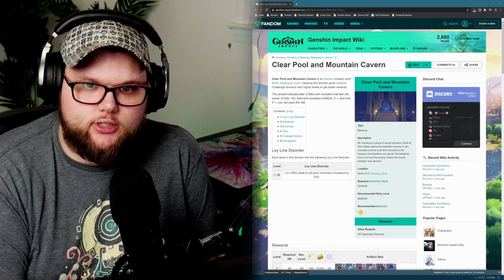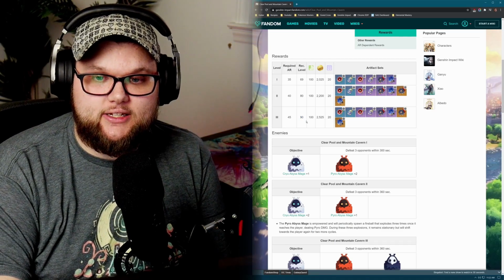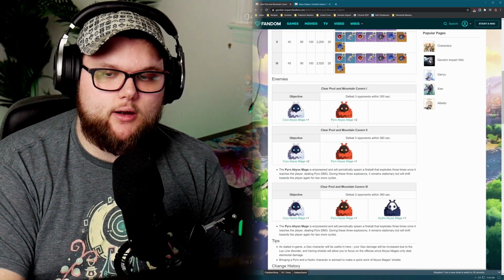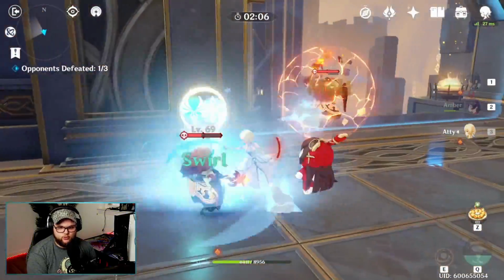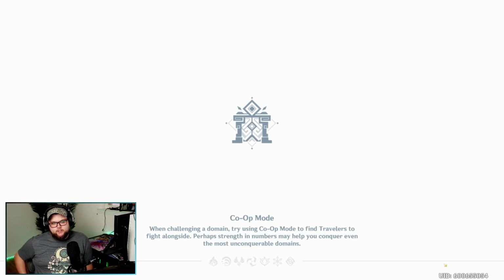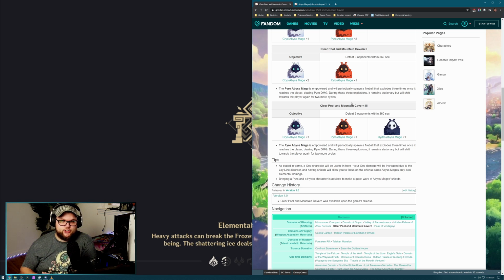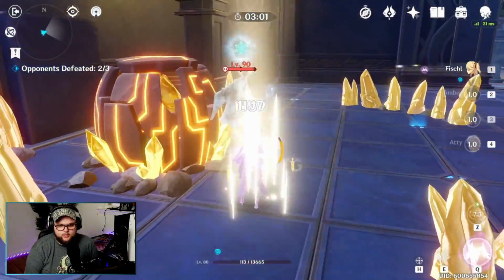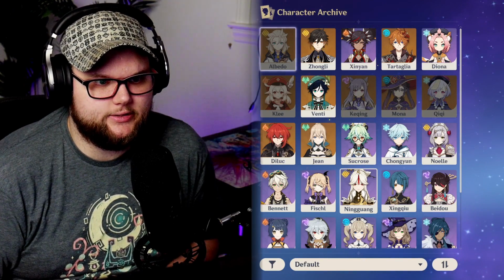Domain of Blessing: Clear Pool and Mountain Cavern Overview | Guides per Level + Character ideas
Check out GamerSupps!
►Sugar Free & Keto Friendly
►Save 10% with Code: Atticus
This is probably one of the hardest domains if you aren't prepared for it. This domain features Abyss Mages which are some of the more annoying enemies to fight up against unless you know how to counter them. In this video, I hope to help prepare you for a little less frustration with this one, as it's still difficult

[00:00] Intro
[01:28] About the domain
[04:29] Level I - Preparation
[06:39] Level I - Example
[11:18] Level II - Preparation
[12:49] Level II - Example
[15:10] Level III - Preparation
[16:13] Level III - Example
[20:08] Level III - Faster?
[21:24] Character Recommendations
[23:06] Final Thoughts